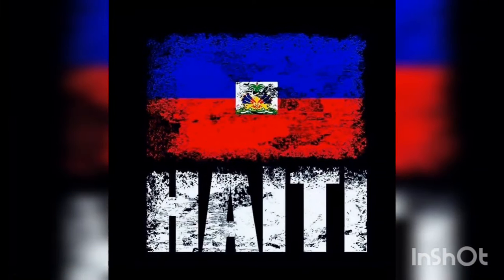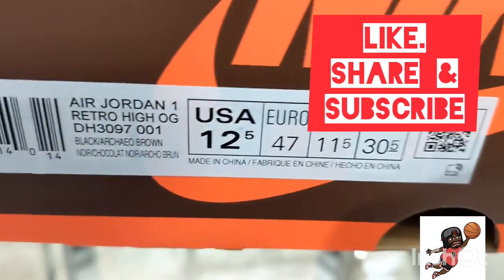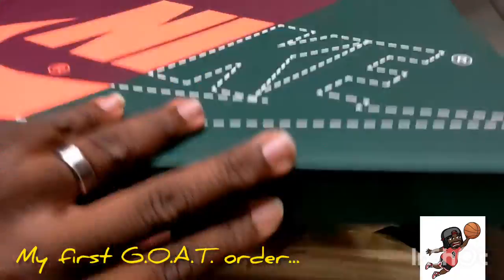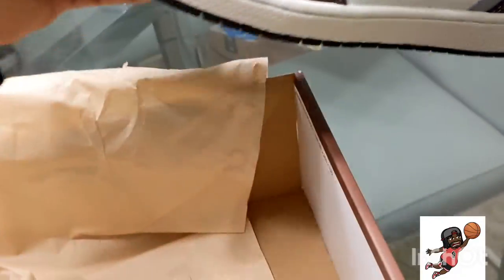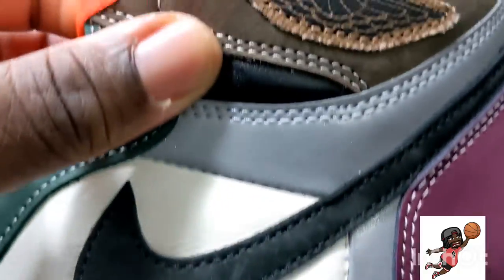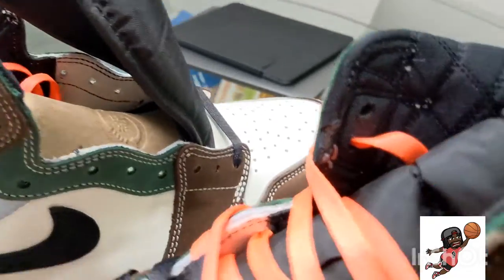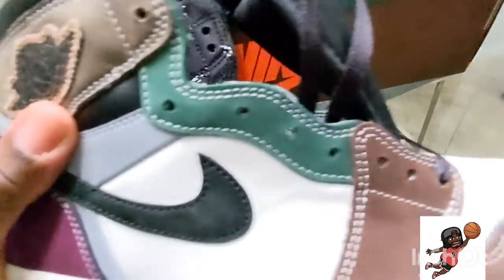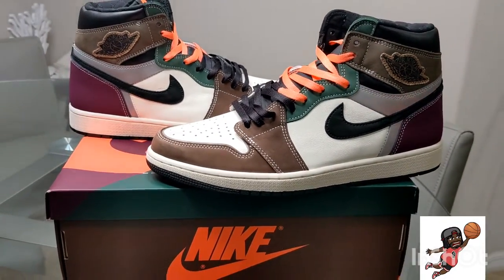AIR JORDAN 1 RETRO HIGH OG- CRAFTED REVIEW- Shoe MD personal Pickup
My first G.O.A.T. order.

AIR JORDAN 1 RETRO HIGH OG
DH3097 001

US SIZE 12.5